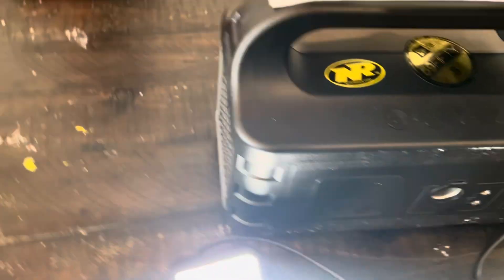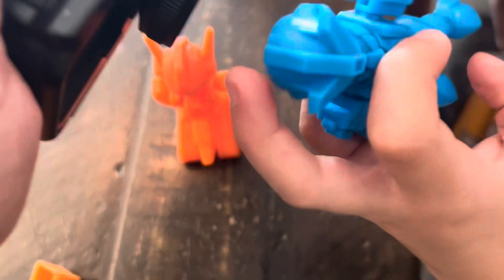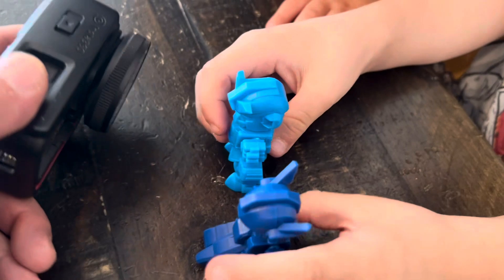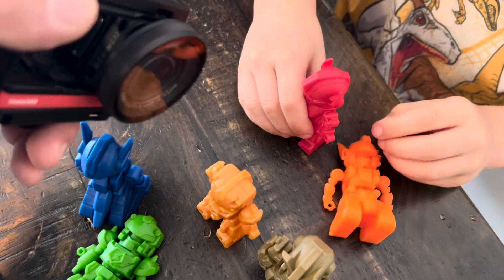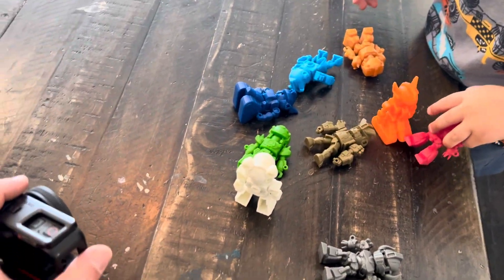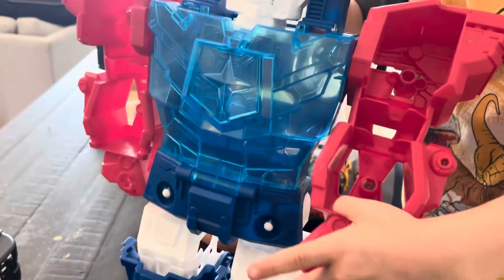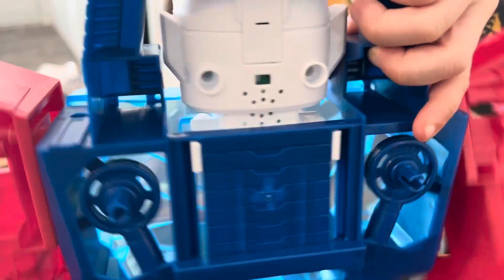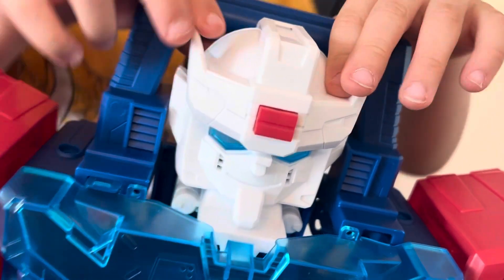Showing off our toys & dreaming of the GUNDAM factory in Yokohama